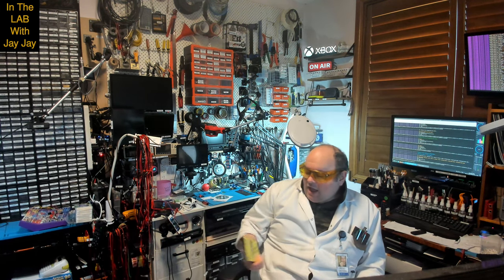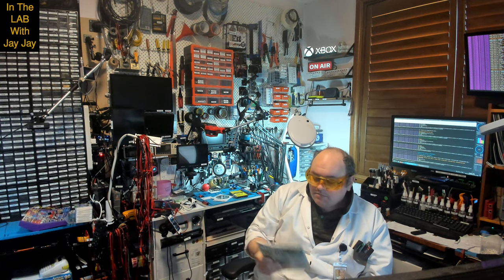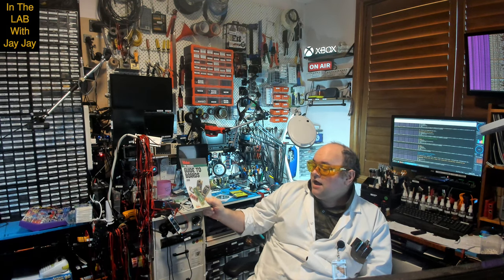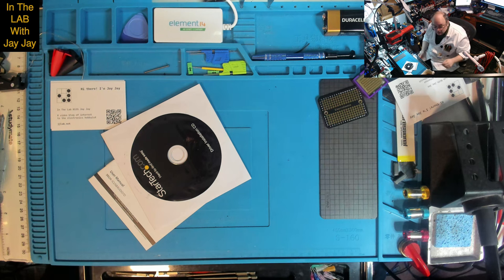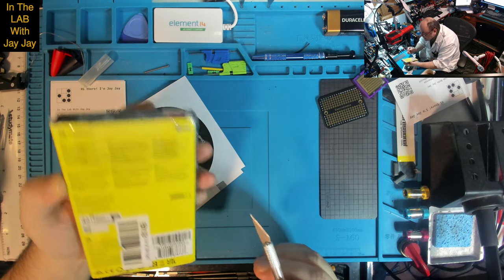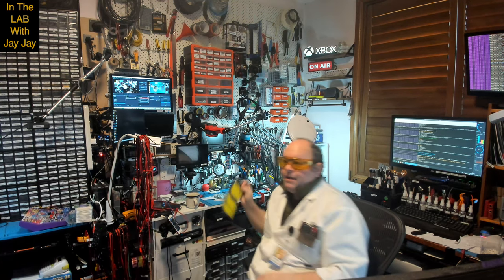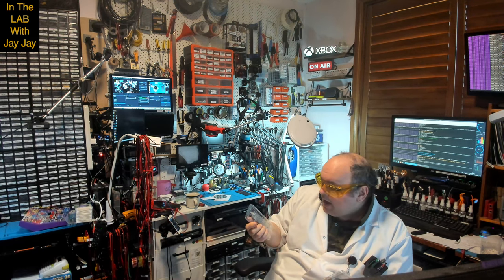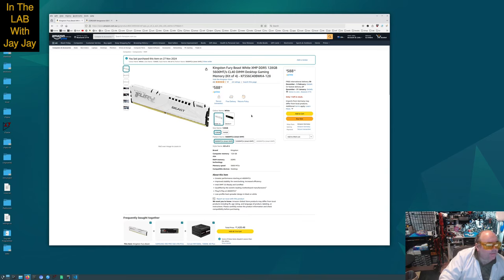Unboxing #17: CORSAIR Vengeance DDR5 RAM 128GB (4x32GB) 5600MHz CL40 Intel XMP Computer Memory